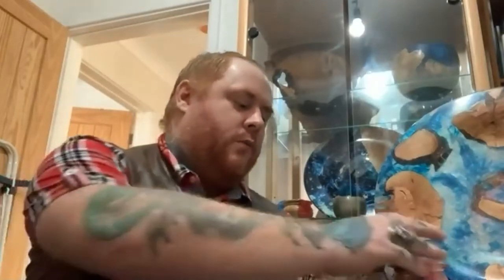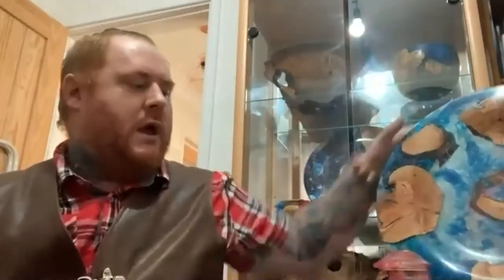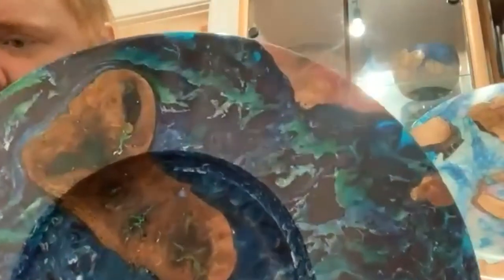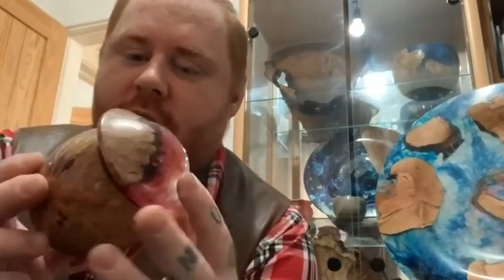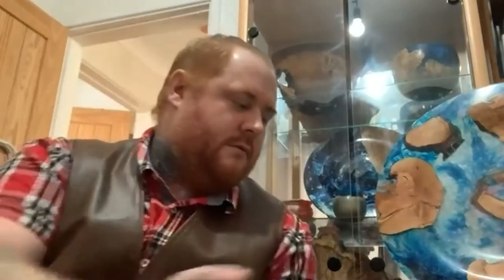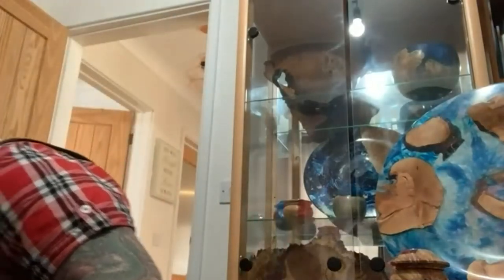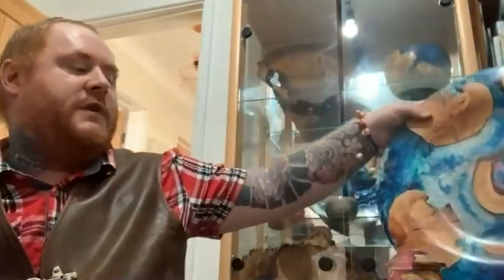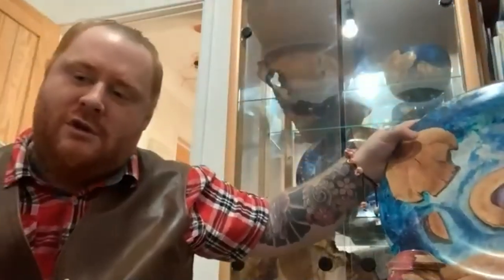Resin and artisanal Wood turning: Jason Lock